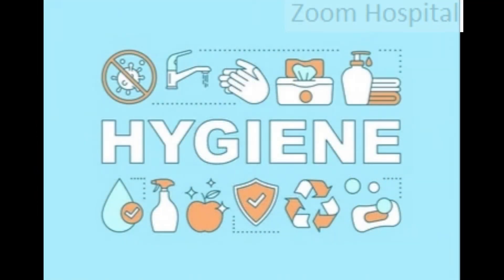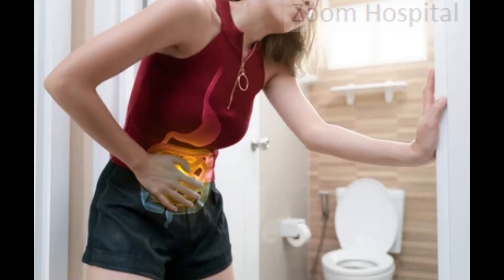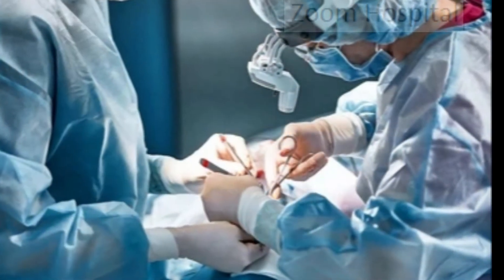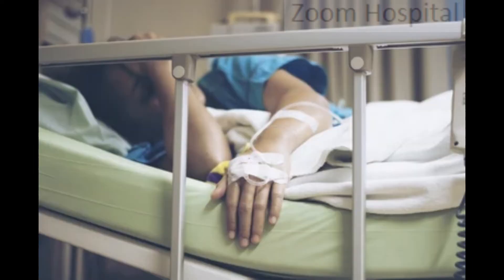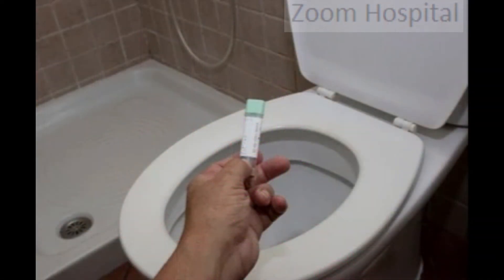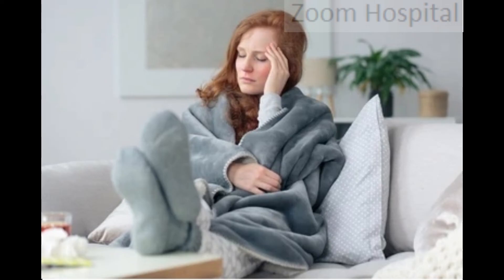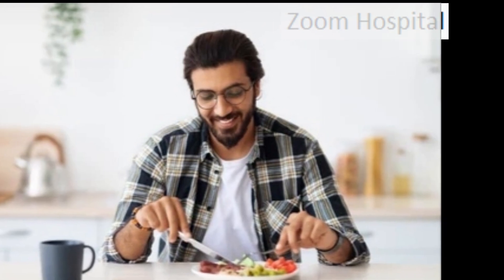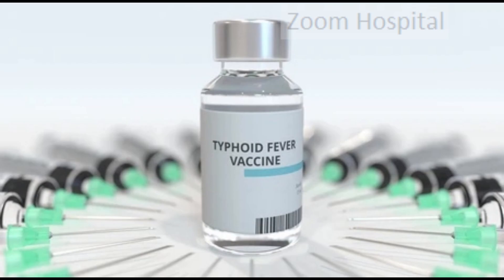latest treatment for typhoid-fever, best medicine for typhoid, typhoid fever treatment at home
Typhoid fever can usually be treated successfully with a course of antibiotic medicine.

This treatment can be done at home when diagnosed early, but you may need to be admitted to hospital if it's severe.

1. Home treatment

2. Hospital treatment

3. Reappearance of symptoms after treatment.

4. Becoming a carrier

5. Appropriate antibiotics

Please note that, the treatment we are discussing in this video is the standard hospital treatment that should be prescribed by your doctors.
we will also talk about the following;

which medicine is best for typhoid in my country
how to avoid typhoid in nigeria